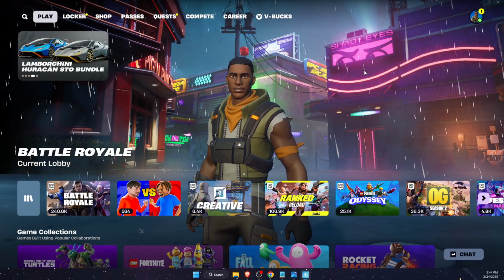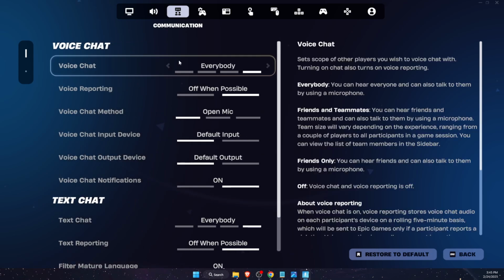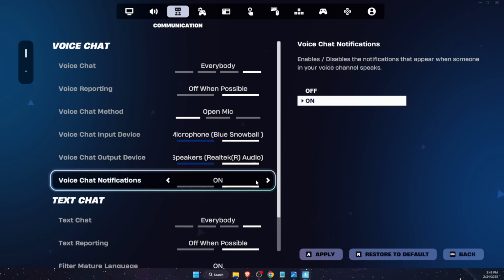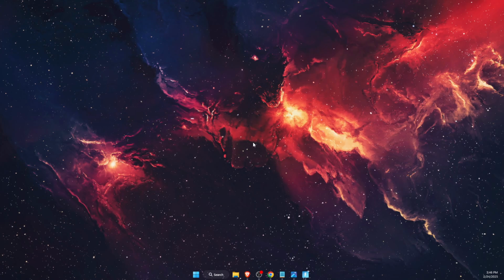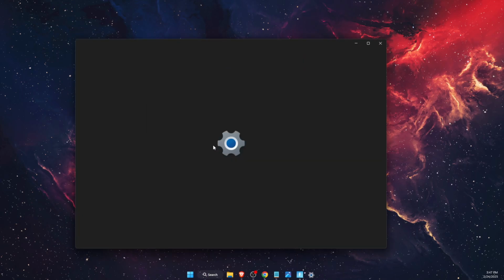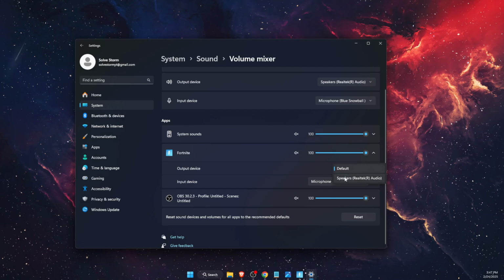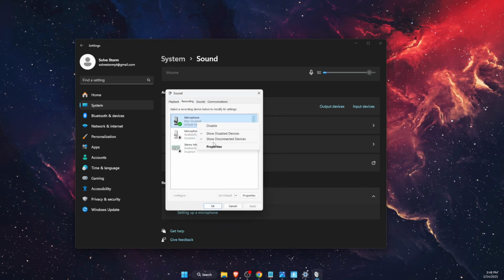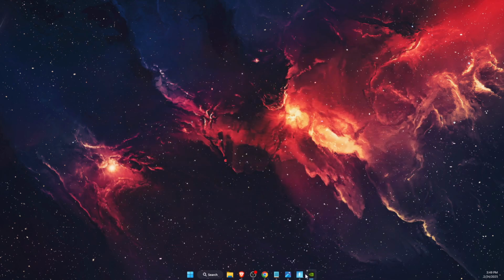How To Fix Your Mic On Fortnite (Microphone & Voice Chat Not Working)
In this video I show you How To Fix Your Mic On Fortnite (Microphone & Voice Chat Not Working)!